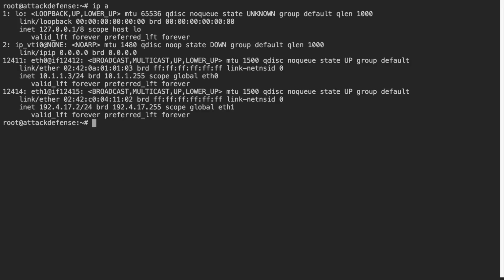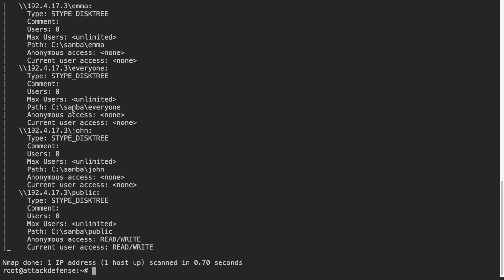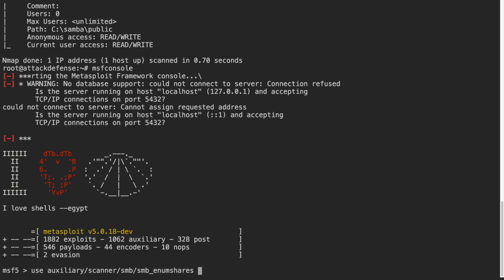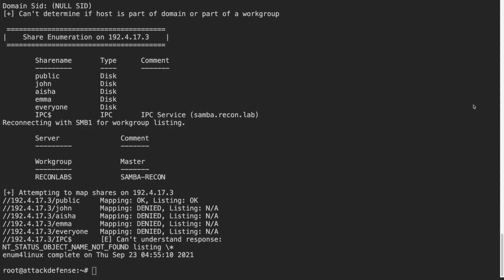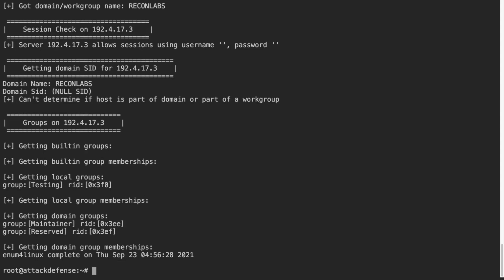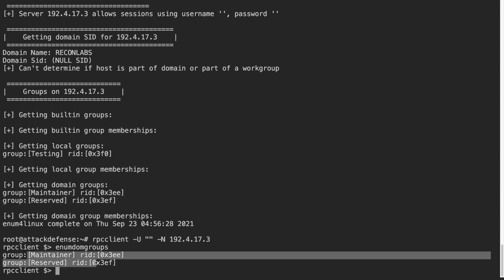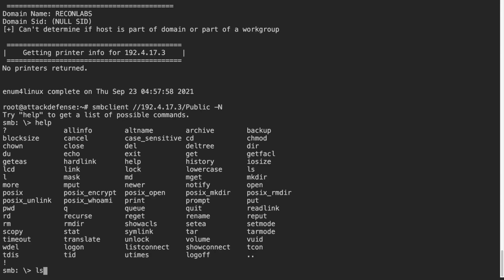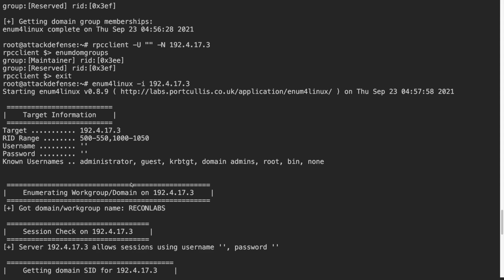eJPTv2 - Enumeration - (6) SMB - Samba 3